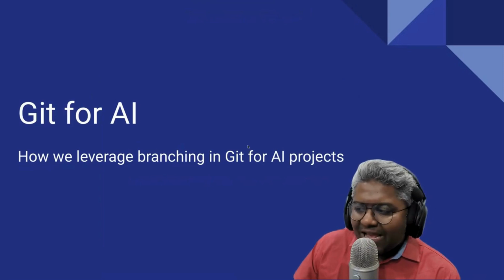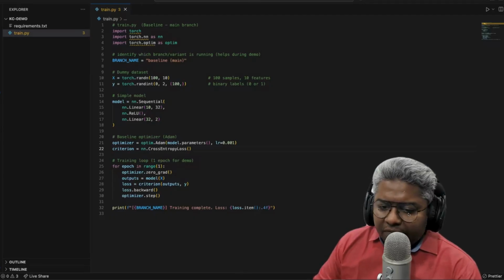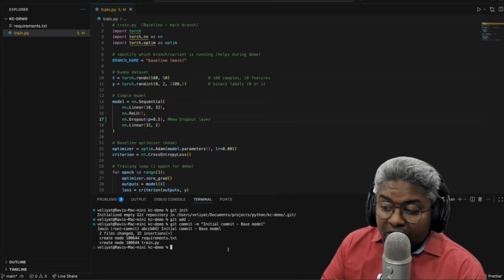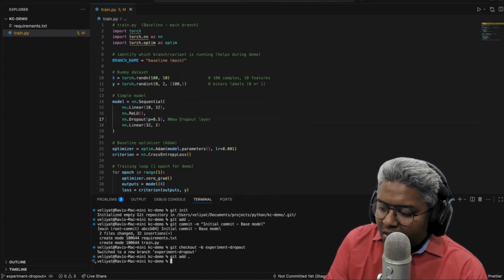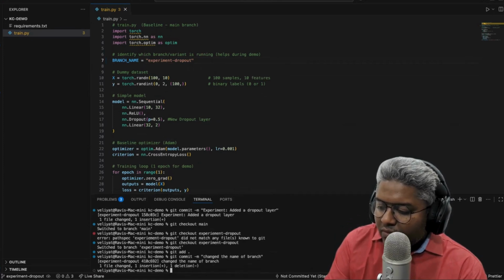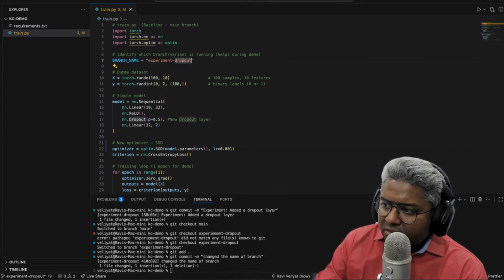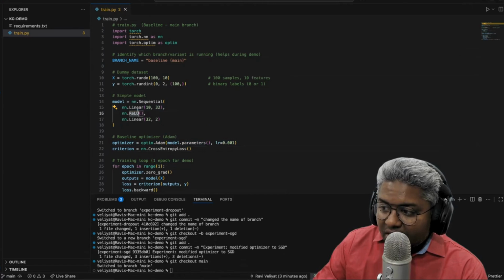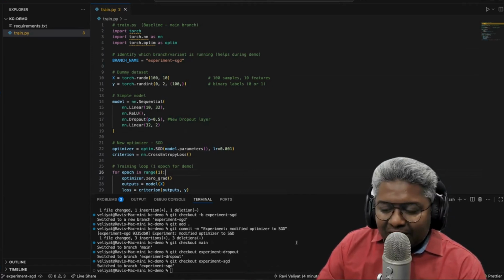Version Control for AI Projects in 5 Minutes | git for ml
Want to keep your AI and machine learning experiments organized? In this quick 5-minute tutorial, I’ll show you how to:

- Initialize a Git repo for your AI code (train.py)
- Track your baseline model with commits
- Create branches for experiments (Dropout, SGD optimizer)
- Switch between experiments safely without losing progress

Version control is essential for ML workflows — it helps you track hyperparameter tuning, model changes, and experiment results. Even small projects deserve Git!

Start building a professional workflow today.